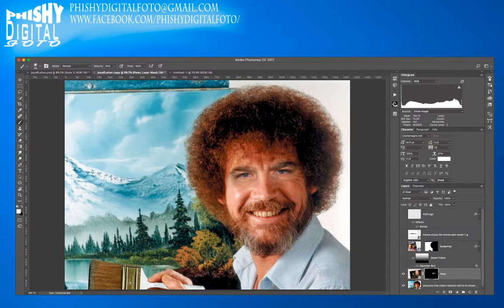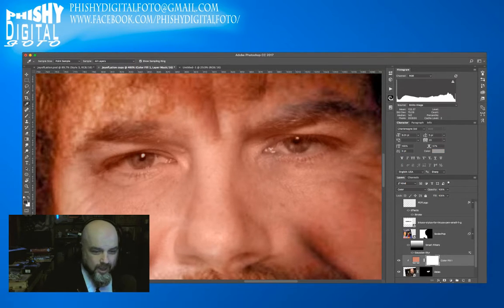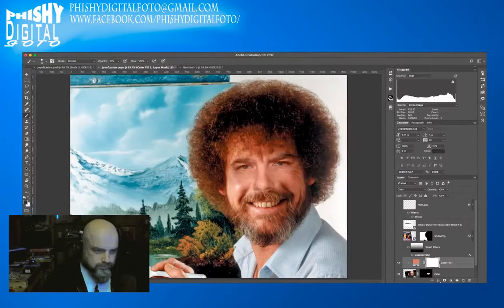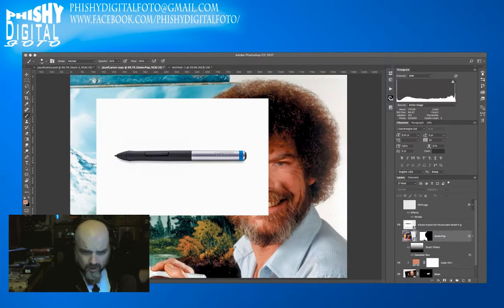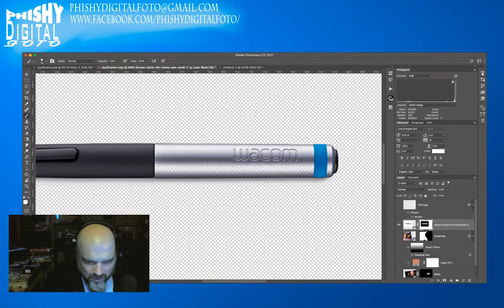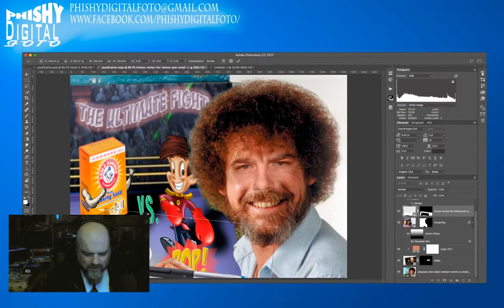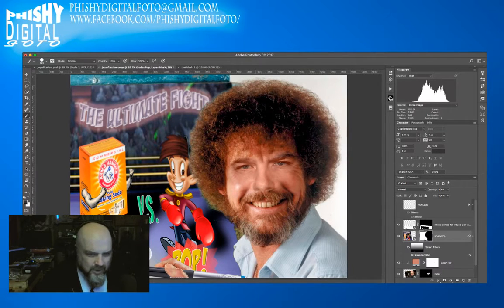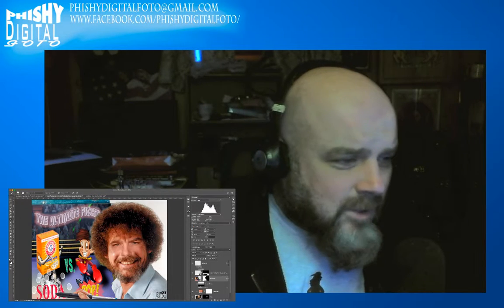Peter Fisher Joy of Image Manipulation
I'll be taking different images and mixing them together to make parodies or something new